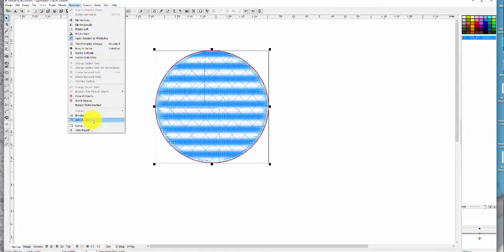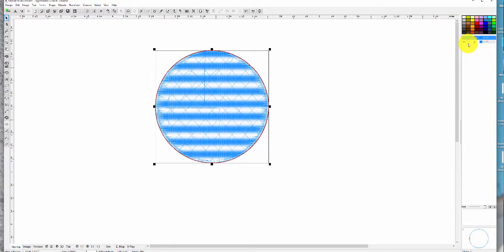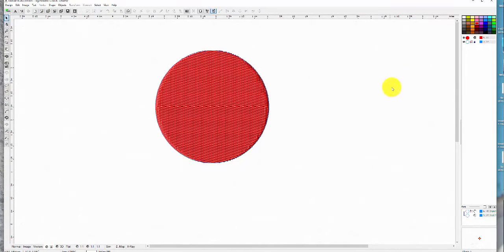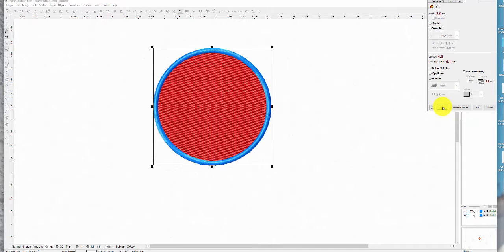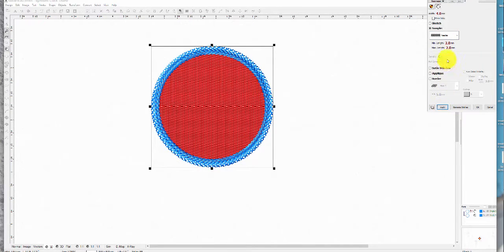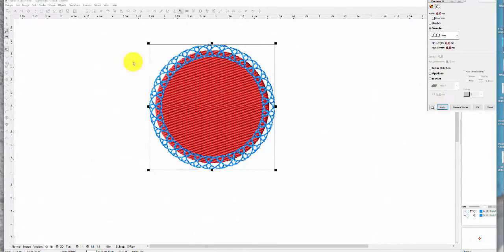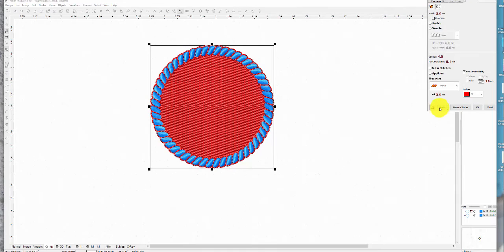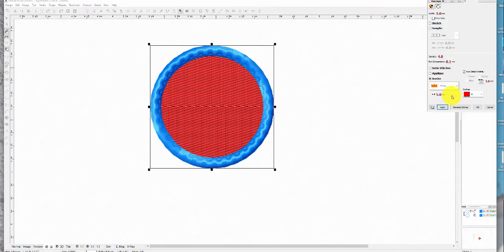Embird Stuidio Quick Tip Tutorial: Learn to digitize Embroidery Designs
Welcome to another Embird quick tip and shortcut video - today we are going over the awesome Automatic outlining tool and how to use it in Embird Studio.  Happy Digitizing!